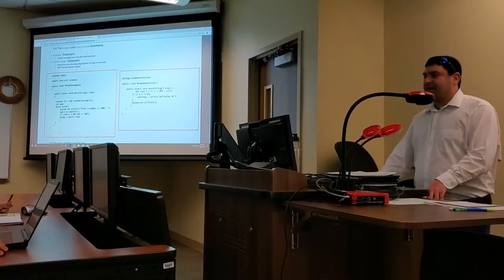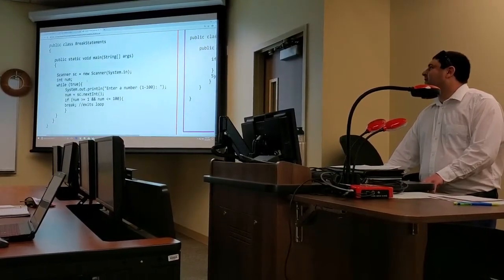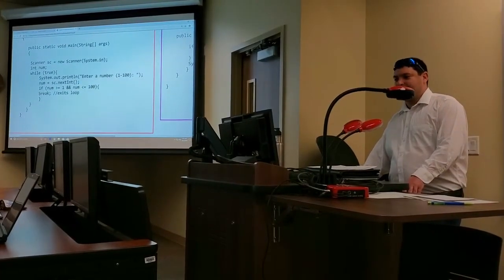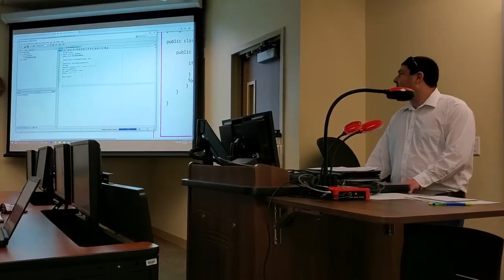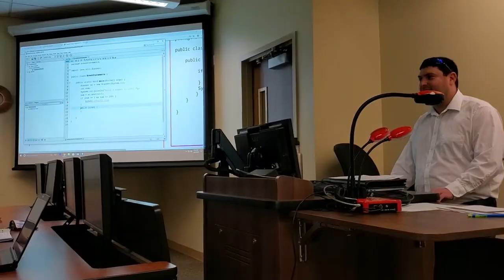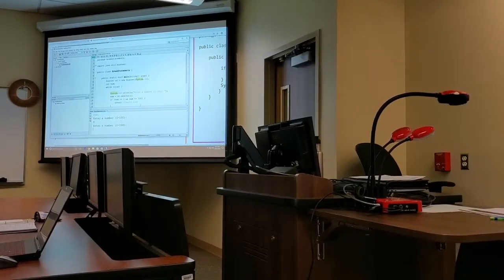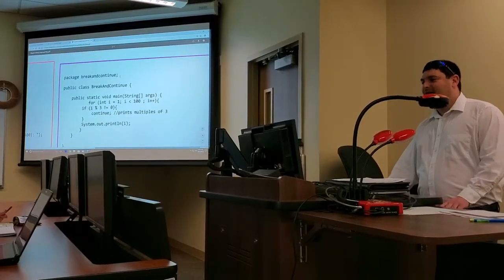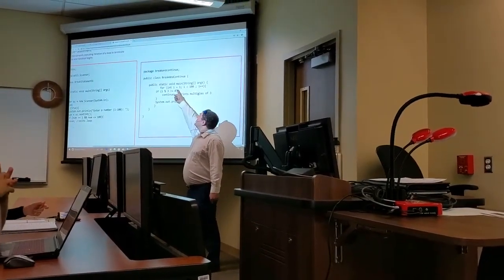Wyzant Tutor Spotlight: Alex S., 06/26/2026 21:06:05